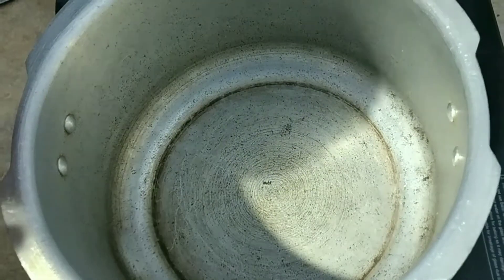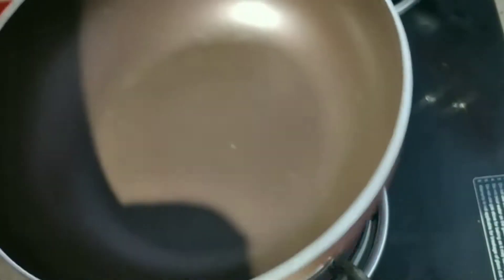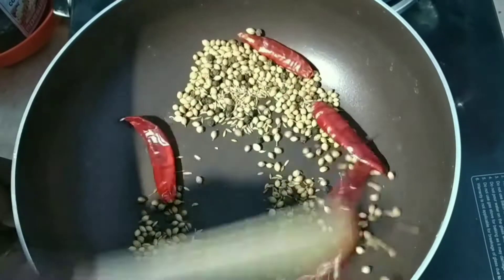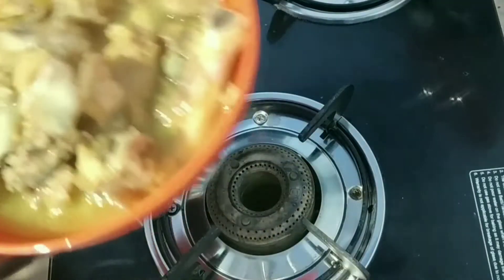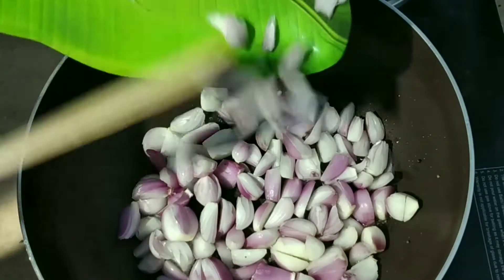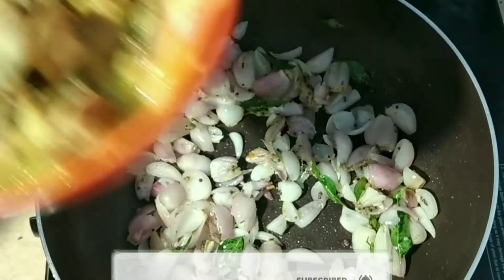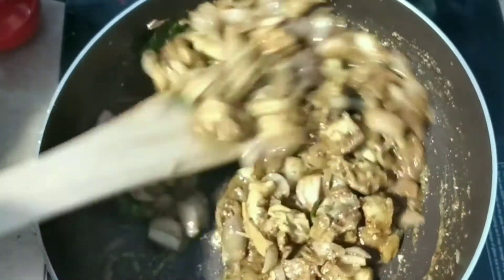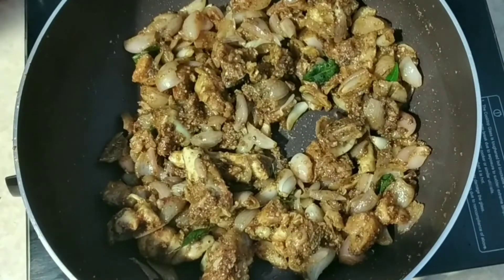மட்டன் சுக்கா செய்வது எப்படி | How to make mutton chukka in Tamil | Tamil House wife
welcome to Tamil Hose wife channel,

in this video content is How to make mutton chukka in Tamil, Mittkn chukka is non veg recipe, How to make Mutton chukka in Tamil video explains cooking tutorial video of mutton chukka in Tamil language, Mutton chukka ingredients are Goat mutton, small onion, oil, watch How to make mutton chukka in Tamil video and you also cook in your Home,

இந்த வீடியோவில் மட்டன் சுக்கா செய்வது எப்படி என்பது பற்றி பார்க்க போகிறோம், மட்டன் சுக்கா சுவையான உணவாகும், மட்டன் சுக்கா செய்வது எப்படி வீடியோவில் ஆட்டுக்கறி, சின்ன வெங்காயம், வீட்டில் அரைத்த மசாலா ஆகியவற்றை கொண்டு சுவையான மட்டன் சுக்கா செய்வது எப்படி என்பதை வீடியோவாக பதிவிட்டுள்ளேன், மட்டன் சுக்கா செய்வது எப்படி வீடியோவை கண்டு நீங்களும் வீட்டில் சமைத்து பாருங்கள்.